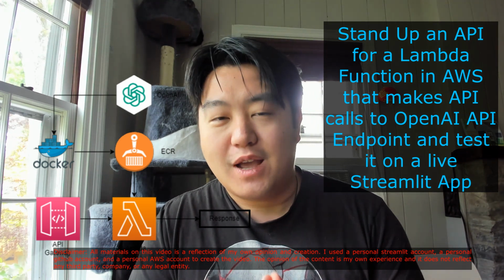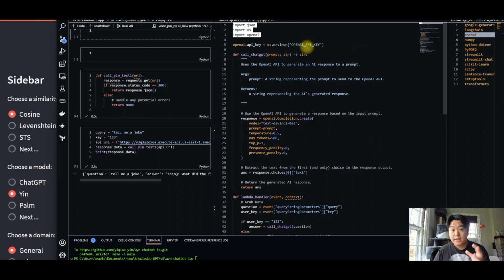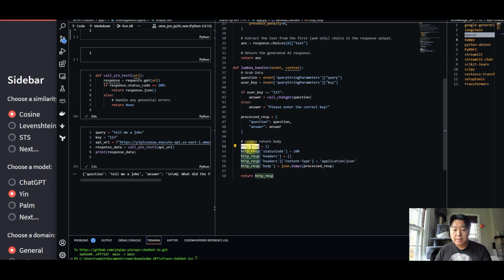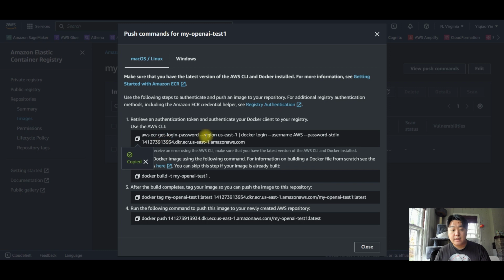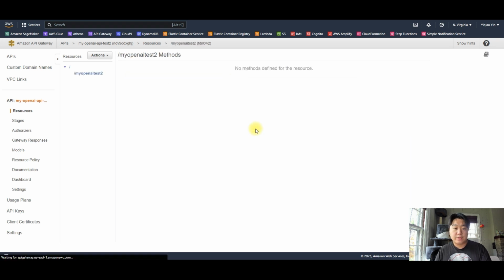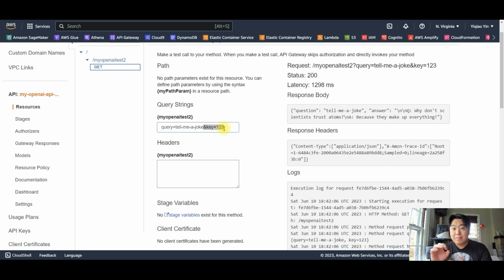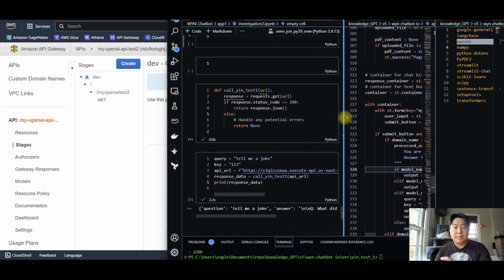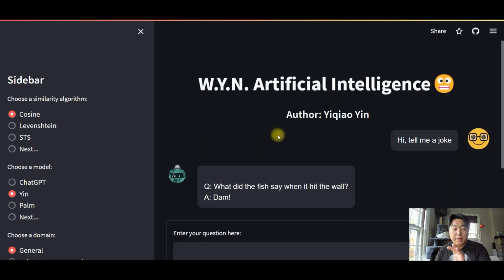Coffee Time with Mr. Yin! - Stand up an API for a lambda function in AWS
🚀 Excited to share my latest toy! 🎥📚

🎉 I just created a video tutorial where I guide you step-by-step in setting up an API in AWS and seamlessly connecting it to a Lambda function in less than 30 minutes! 🤩💪

🔗 In this video, I demonstrate how to leverage the power of AWS services. First, we create an API and effortlessly link it to a Lambda function. What's unique is that the Lambda function is powered by an image stored in Elastic Container Registry and built using Docker! 🚢🐳

💡 The highlight of this tutorial is the integration of OpenAI's completion function through an API call made by the Lambda function. 🤝🌐

🐍 To complete the circle, I showcase how to utilize a simple Python Streamlit app with a GET request, connecting to the API we created. It's amazing to witness the magic unfold as the app interacts with the Lambda function! 📲💻

🔥 If you're interested in AWS, APIs, Lambda functions, Docker, or OpenAI, this video is a must-watch! Don't miss out on this opportunity to expand your knowledge and level up your technical skills! 📺🔗